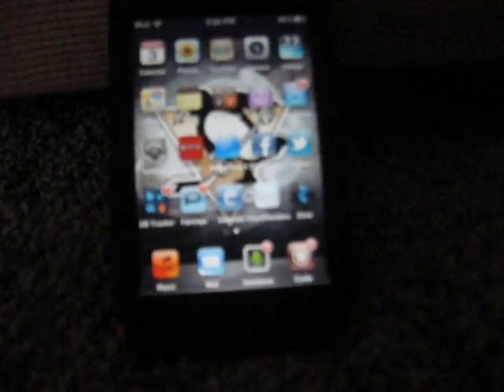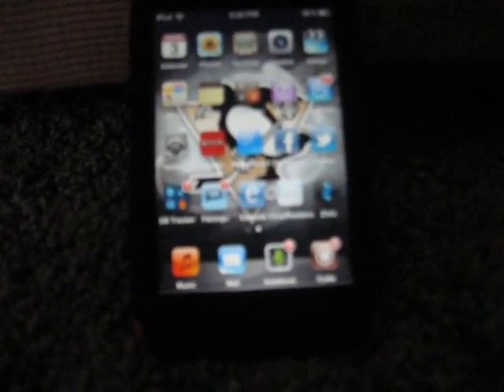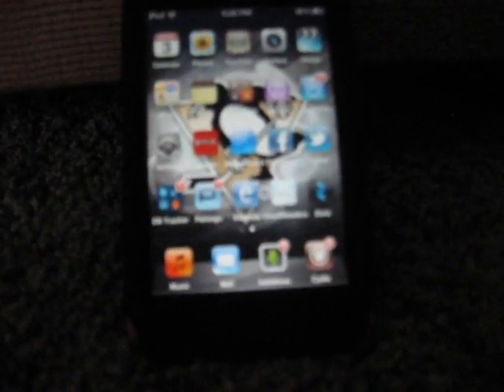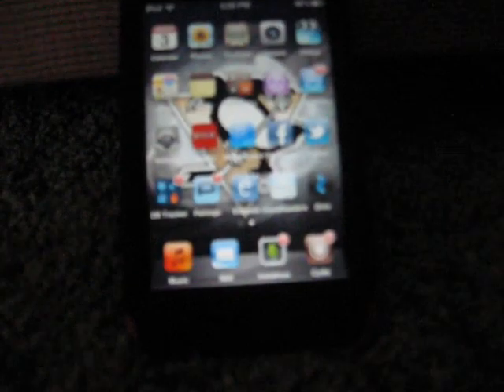Watch Free TV Shows and Movies on iPod Touch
In this video/tutorial I show how to stream or download TV shows and movies on your iPod Touch, iPhone and iPad. (You do need to be Jailbroken) I personnally think it is better than Netflix (Especially Canadian). TV shows are added minutes after they've aired for the first time and movies are upload the day they're available in the video store. If you don't know how to Jailbreak just ask.

1.) Open Cydia
2.) Search for MobileVids
3.) Click on it
4.) Once the page loads, in the top right corner hit 'install' and then 'confirm'
5.) Let it download (You may have to respring or reboot your device)
6.) Open it up and start using it. It's easy to figure out. Hint: Regardless of what link you click on under the episode you still get the download and play option. Enjoy!